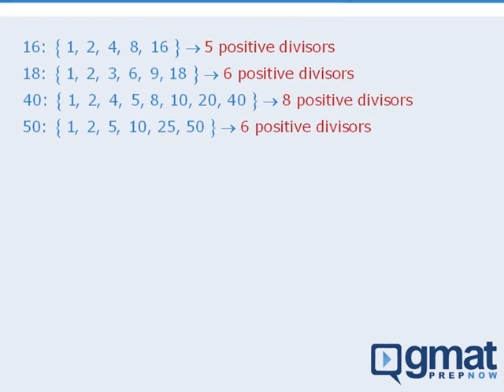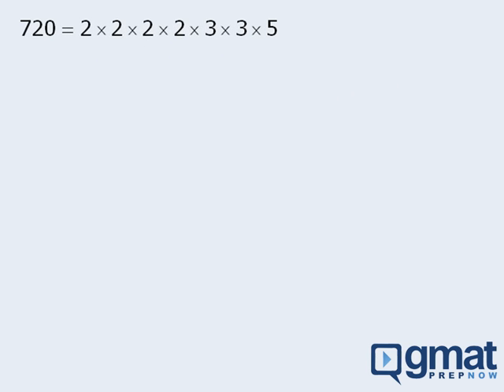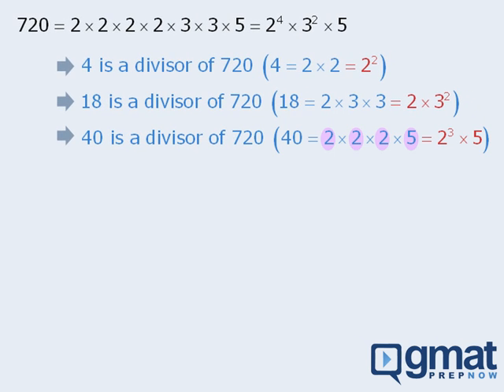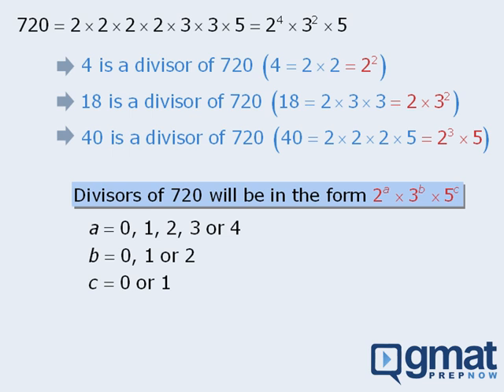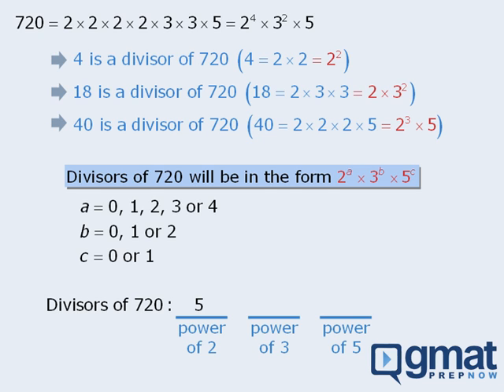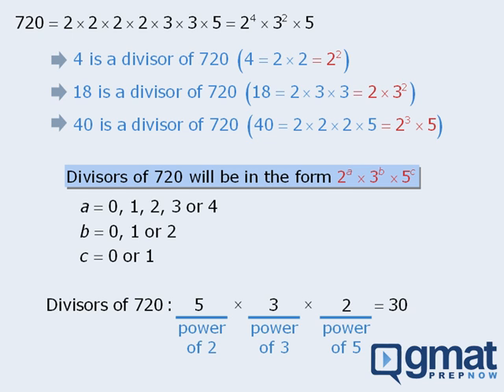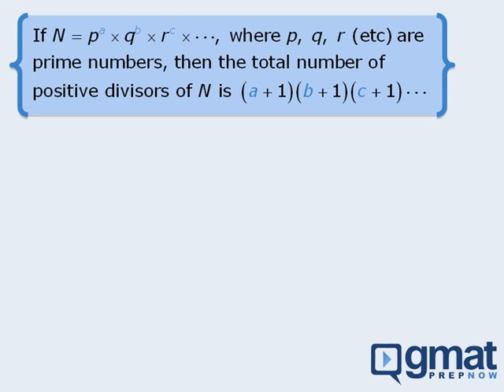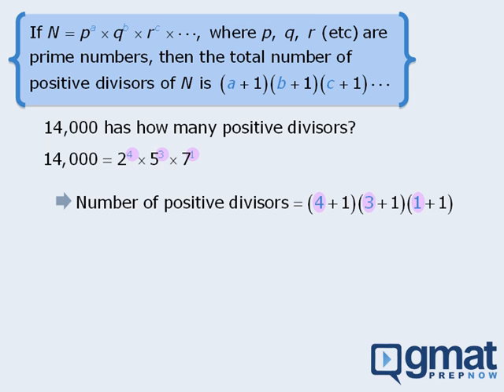9. GMAT Math Lesson: Counting the divisors of really large numbers